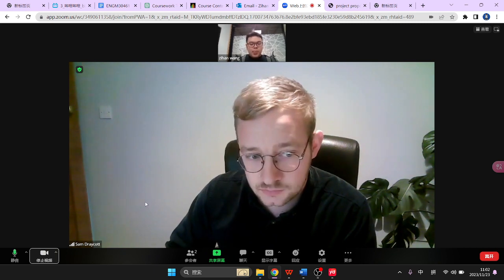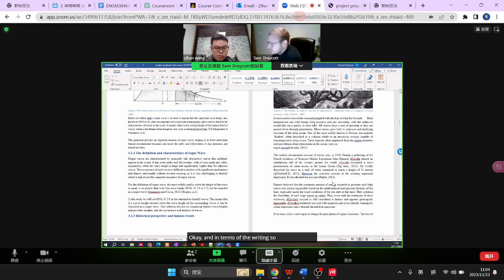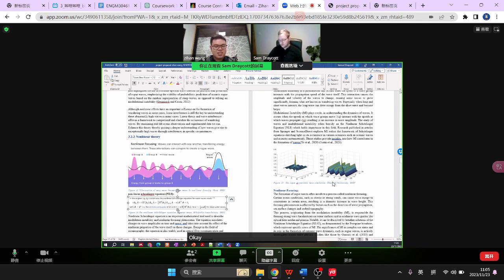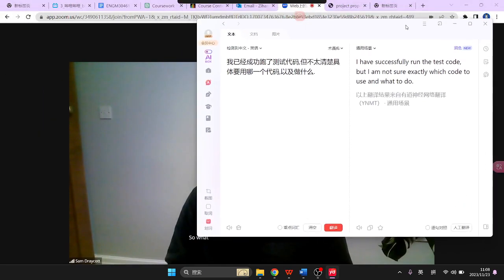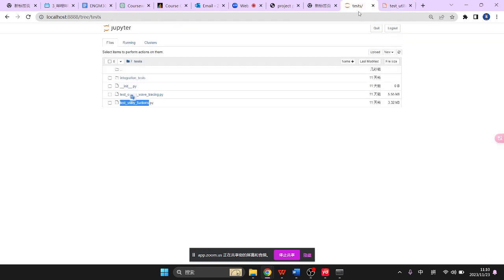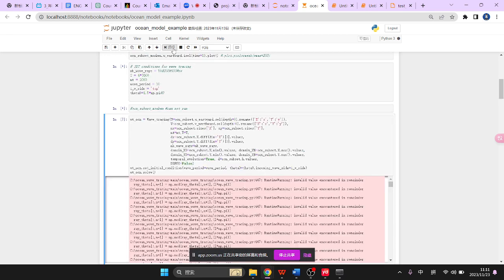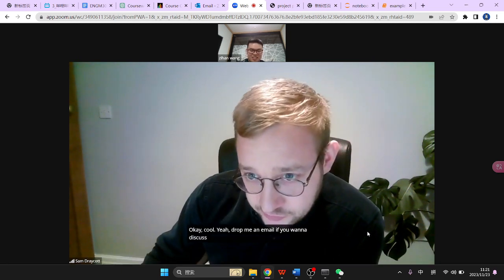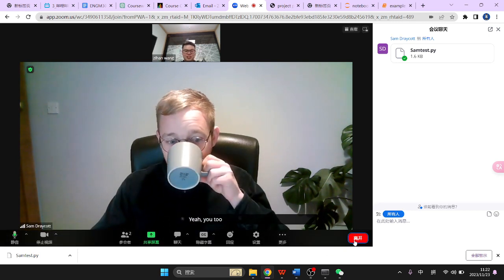个人会议5 11/23